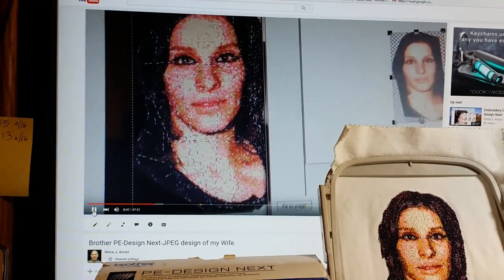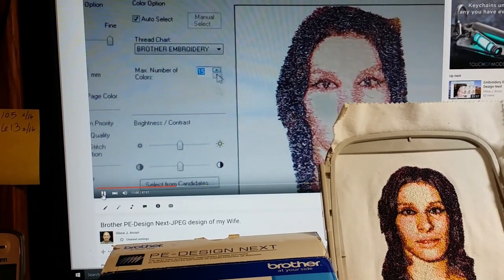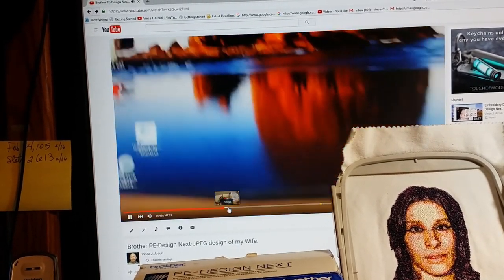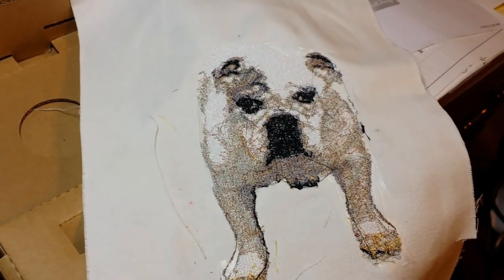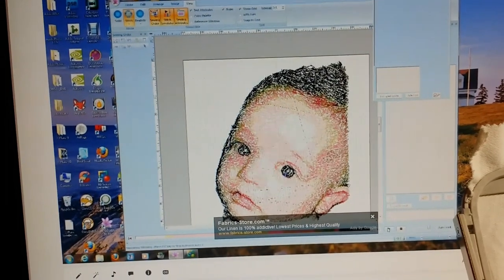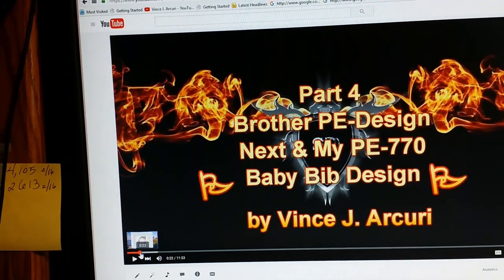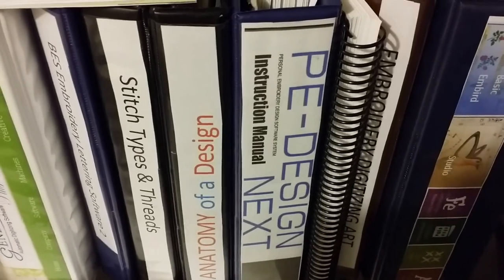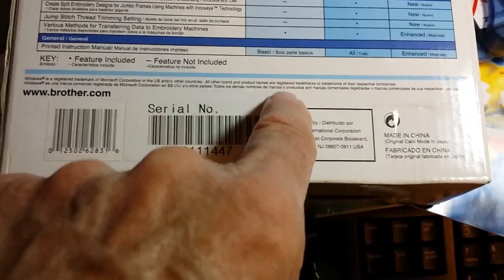Brother Photo Stitch-jpeg to digitized embroidery in .pes.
Brother PE-Design next or PE-Design 11 PhotoStitch digitizing artwork I have done and still do.